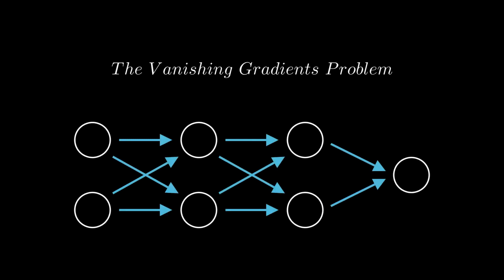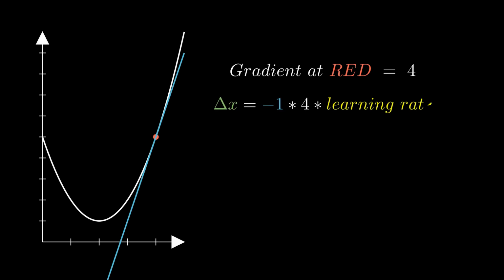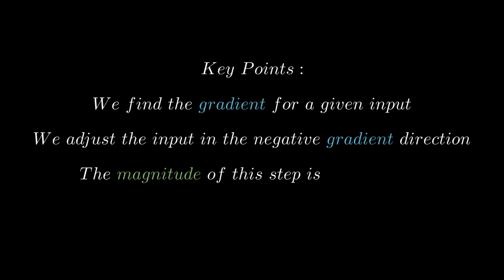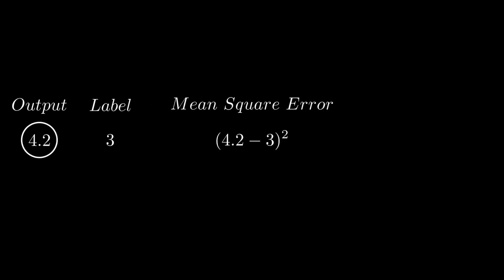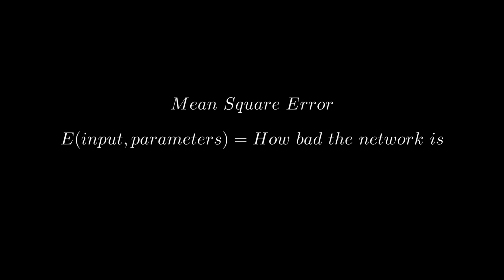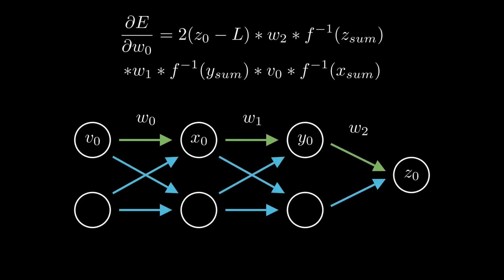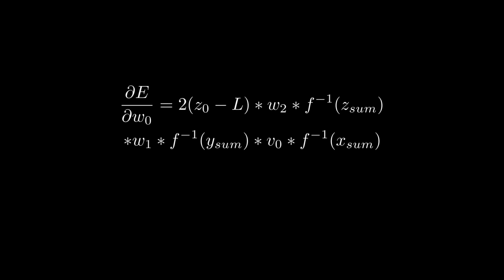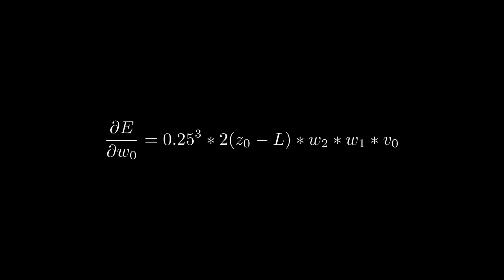Why does the Relu activation function exist?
This video shows how the relu activation function performs so well in deep learning tasks and shows why other activation functions are not as effective